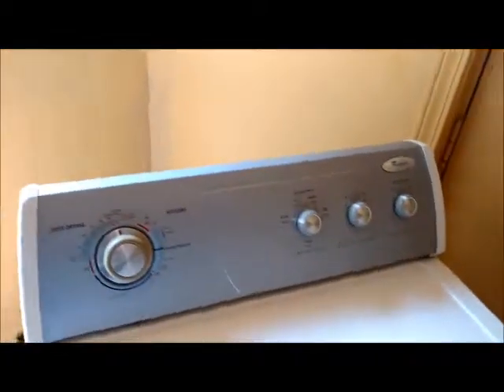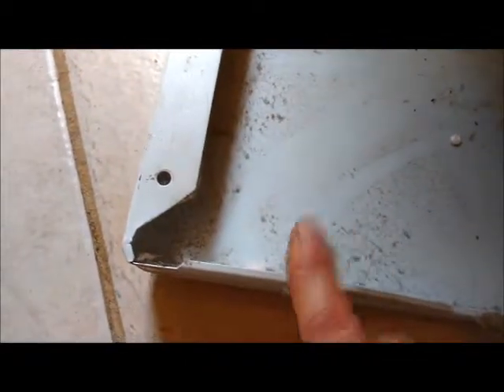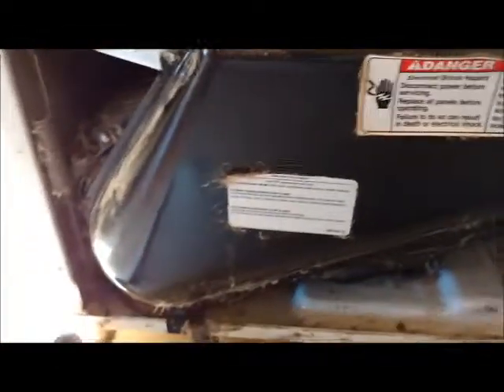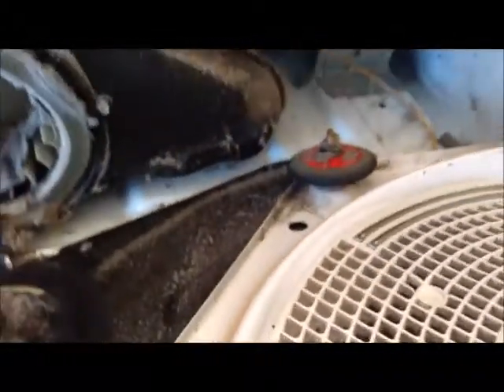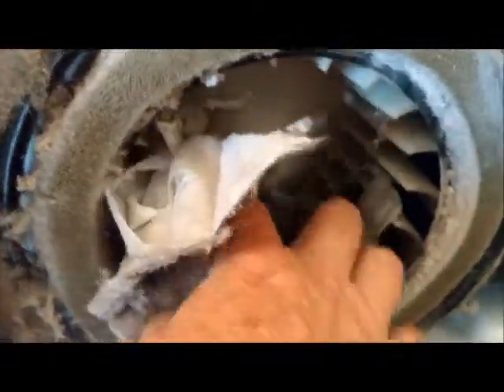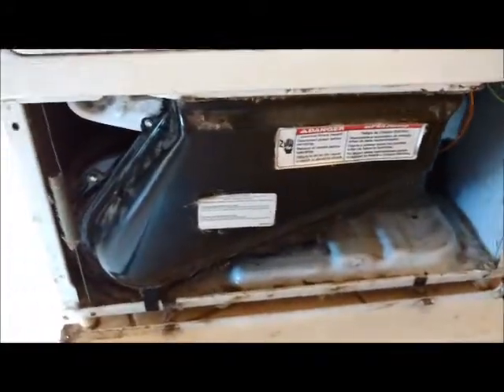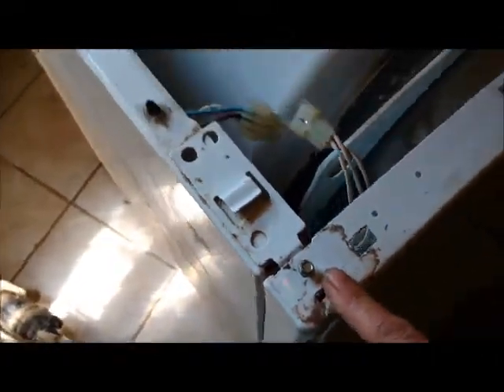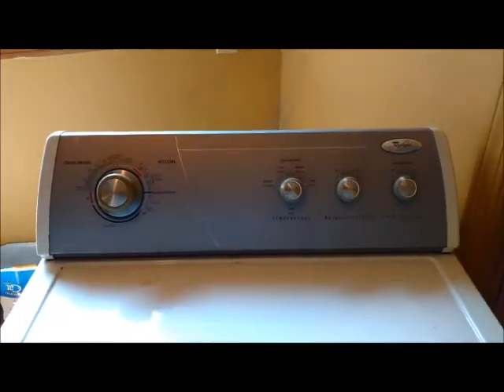Whirlpool dryer repair attempt 1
Our whirlpool was making a most obnoxious thumping banging sound sooooooooo 4 you tube videos later and a glass of whiskey, I got it back to original but still not perfect. What frustrated me was not being able to find a video to assist with this model whirlpool whatever it is .